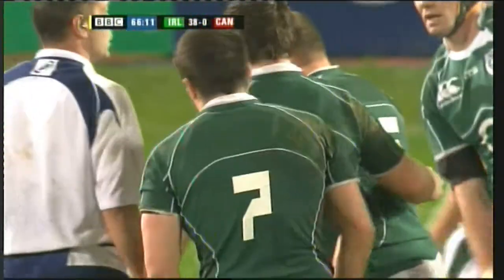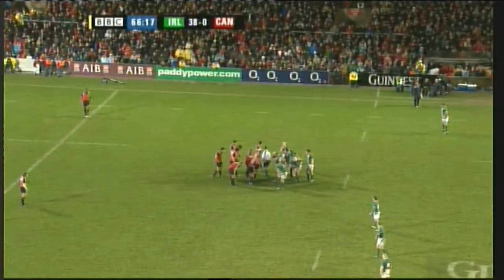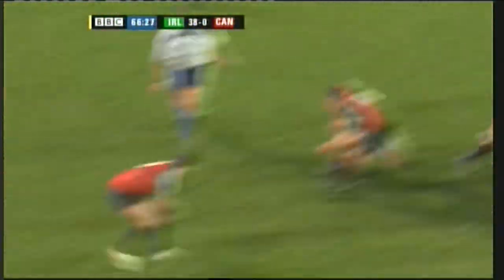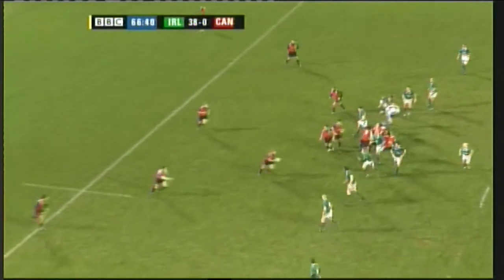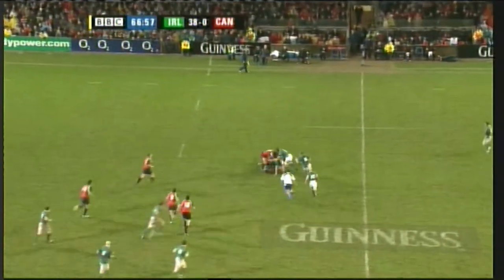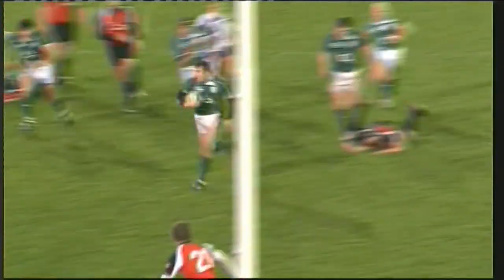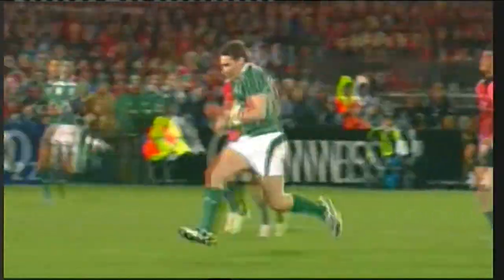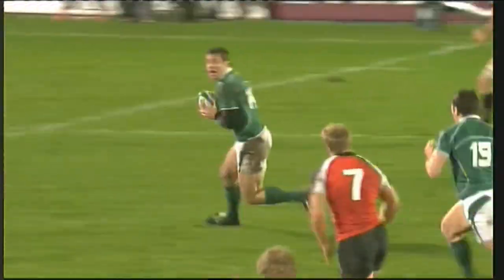David Wallace, 2008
David Wallace scores a try against Canada.

Ireland v Canada, 08/11/08